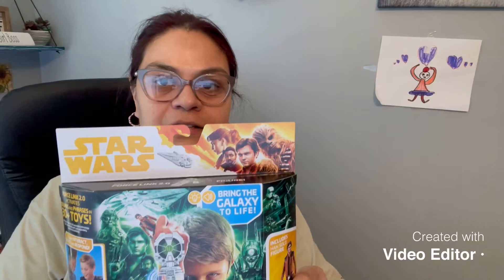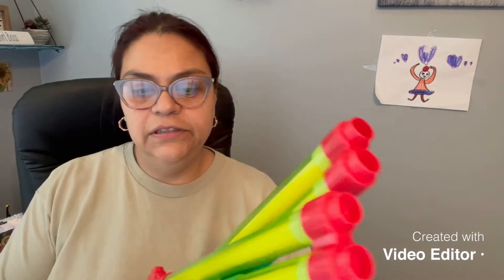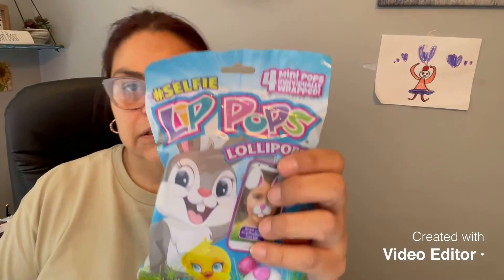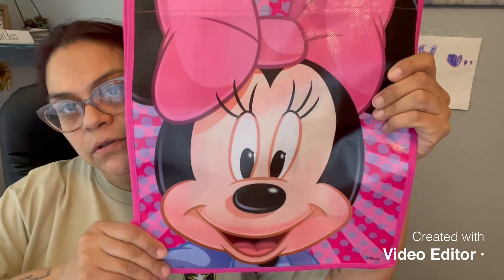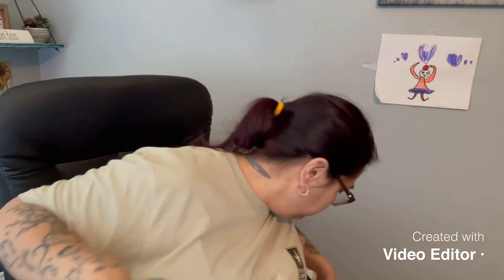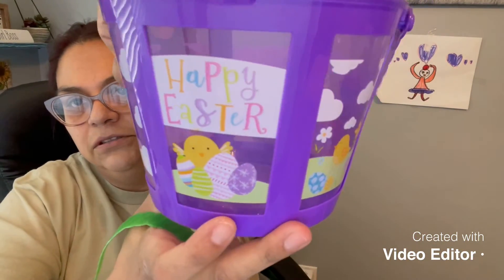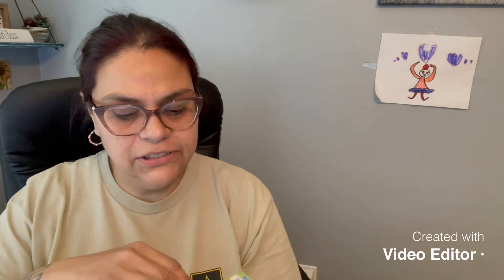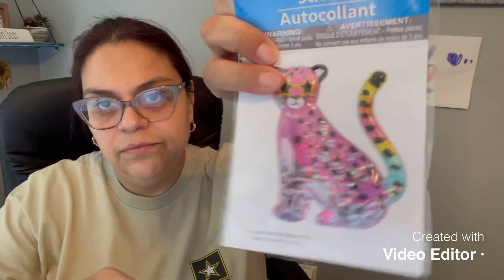Bringing you another Great Dollar Tree Video